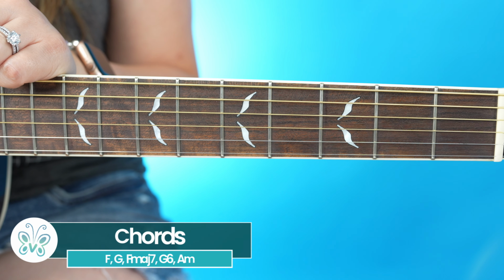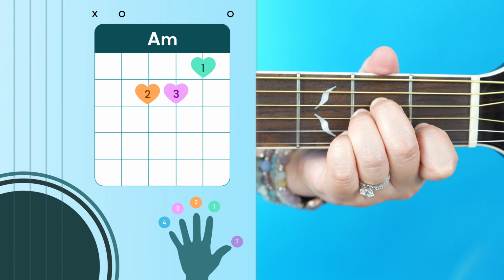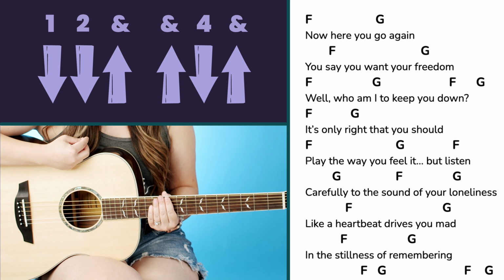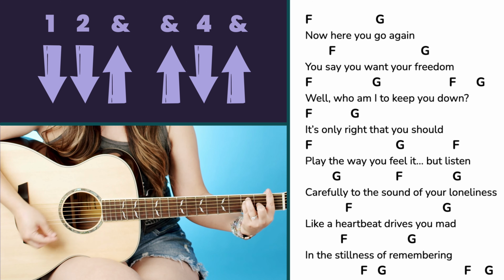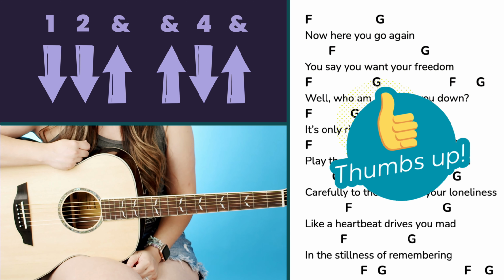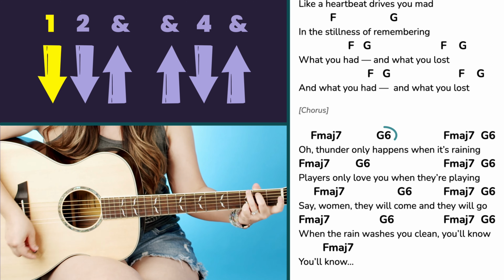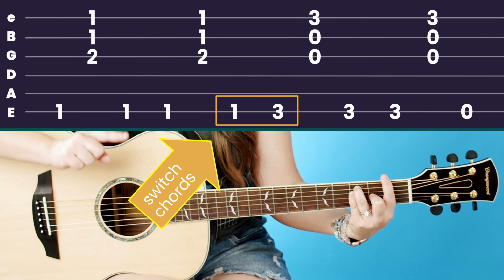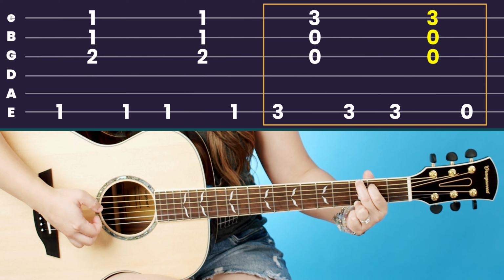Dreams Fleetwood Mac Beginner Guitar Tutorial EASY Lesson w/ Chords, Strumming & Finger Picking 🎸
Get my printable guitar guide for this song! 🖨️

Have a song request? 🙋🏻‍♀️ Submit it here! 👩🏻‍💻

🕒 TIME GUIDE:

0:00 Demo & Lesson Overview
0:23 How To Play Chords
1:26 Pause & Practice (Chords)
1:46 Practice Pattern & Printable Guide
2:29 Strumming Pattern
4:56 Pause & Practice (Strumming)
5:16 Need More Help? 🎸
5:47 Picking Pattern / Tab
8:50 Pause & Practice (Picking)
9:06 Play-Along & Outro

📝 TRANSCRIPTION:

chords needed:
G: 320003
G6: 320000
F: 133211
Fmaj7: xx3210
Am: x02210
strumming patterns:
ddu udu
chord order:
[intro & verses]
F   G   F   G
[choruses & outro]
Fmaj7   G6   Fmaj7   G6

I hope you enjoyed my guitarlesson for how to play dreams by fleetwoodmac ! 🎸 If you have any questions, be sure to leave it in a comment and I'll try my best to reply as soon as I can. 💬